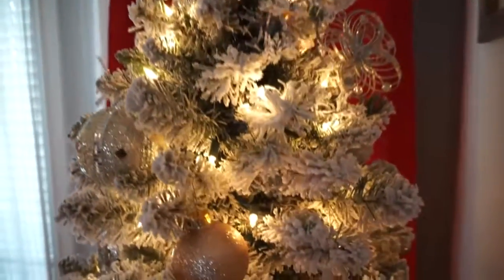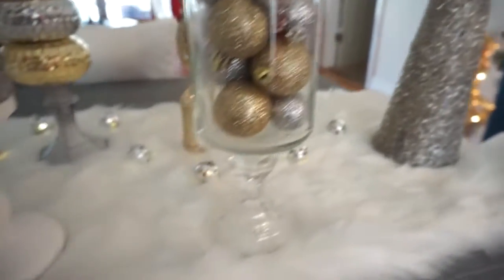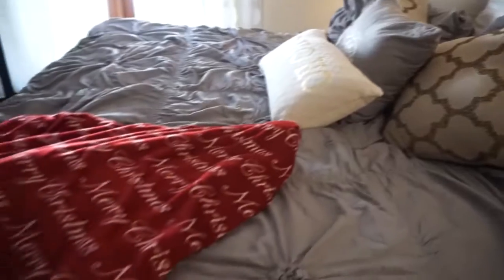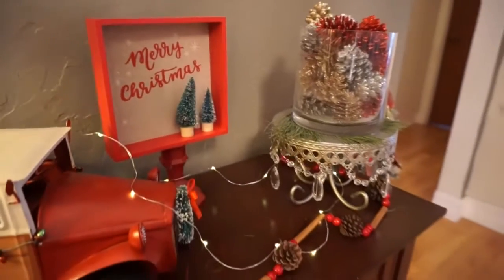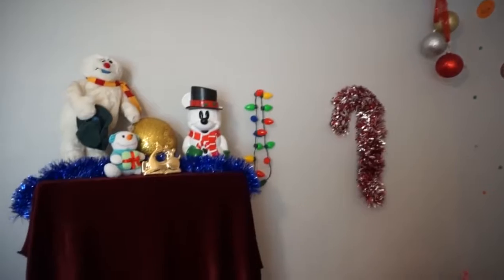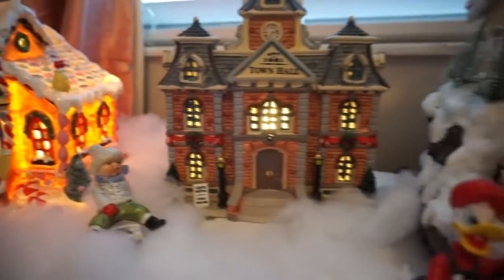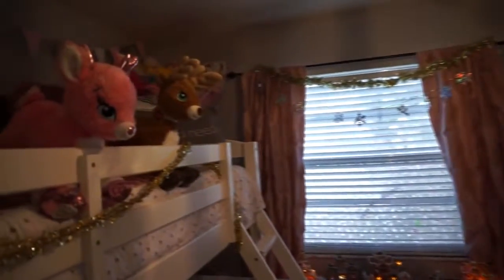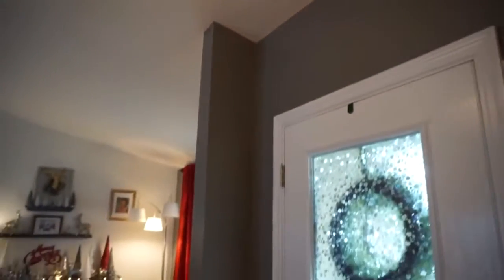GLAM FARMHOUSE CHRISTMAS DECORATION TOUR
Hey guys! I am so excited to finally be sharing my Christmas Home Tour with you all. Home decor is my passion especially Holiday home decor. The only thing I love more than finding great Holiday decor is being able to find it on a budget. I always make sure to make all of my home decor come together on a budget. So much of my Holiday decor is from the Dollar Tree or the Target Dollar Spot. I love being able to share how I decorate my home on a budget to help inspire anyone that is worried that they can't afford to decorate their home that it is totally possible to decorate your home beautifully on a tight budget. I hope you all enjoy my Christmas home tour for this year. Thank you all so much for watching and I wish you all a very Merry Christmas filled with lots of love and fun!